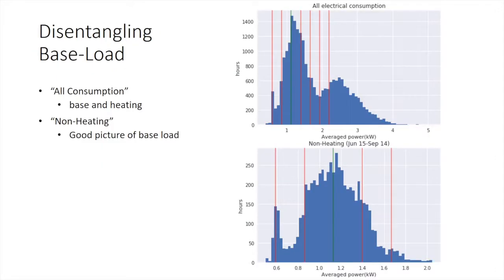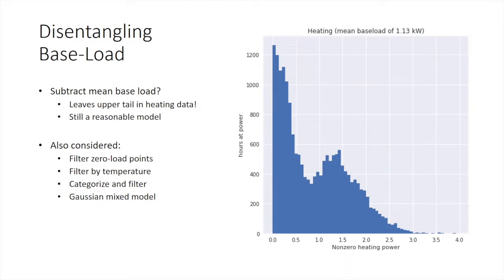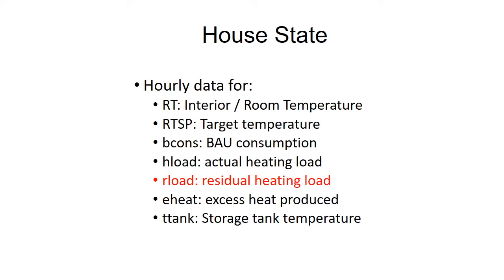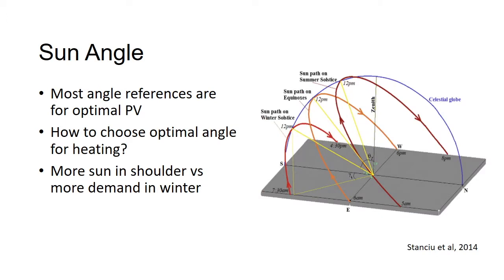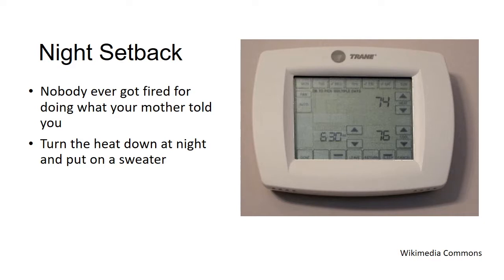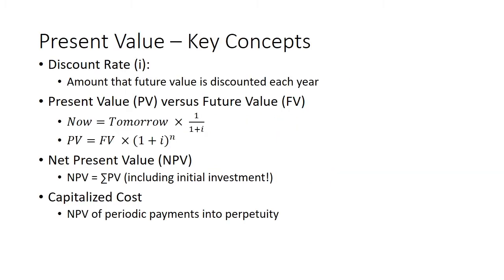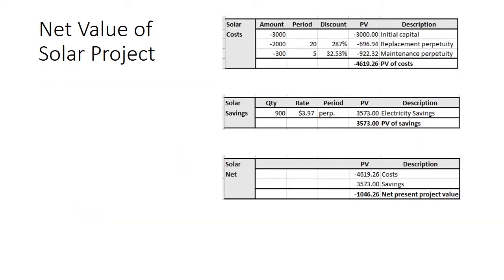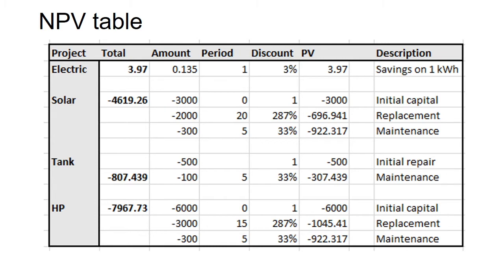Multi-source Residential Heating